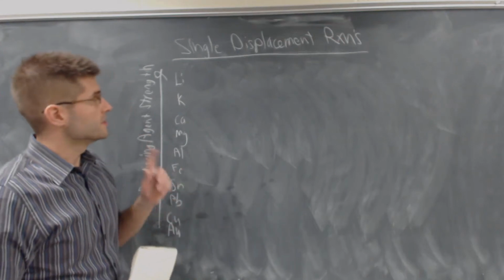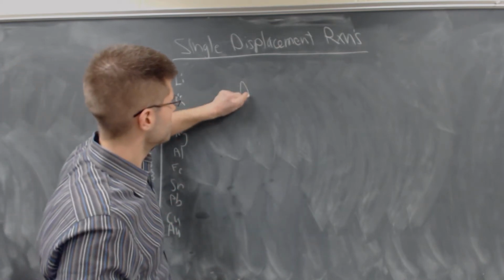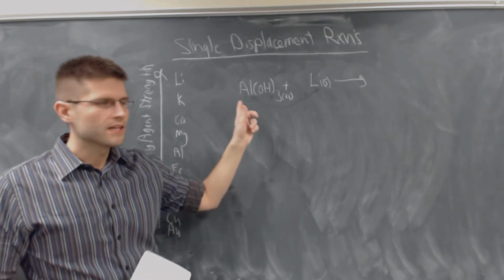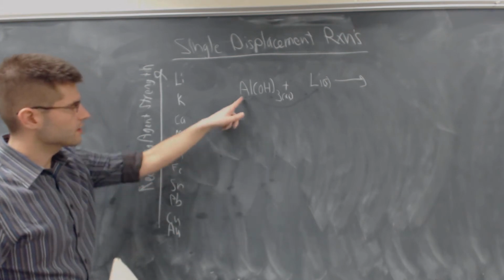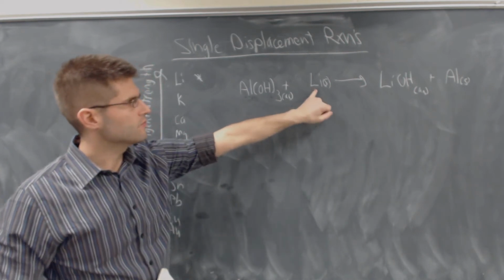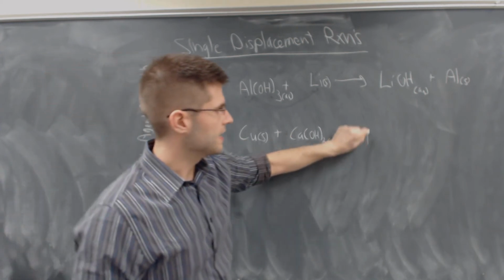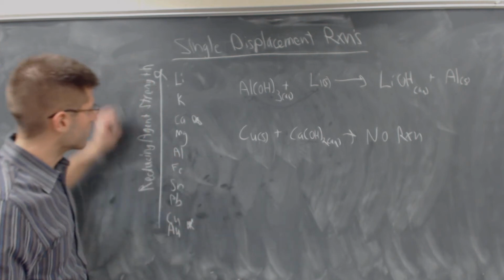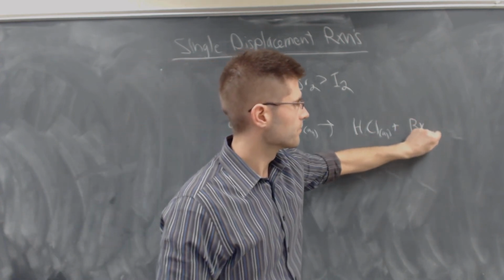Single Displacement 35021